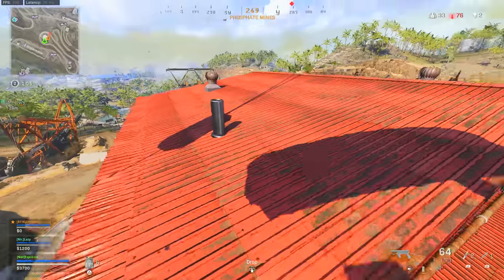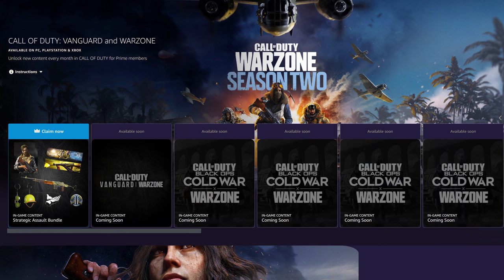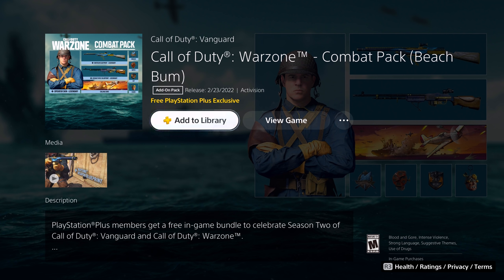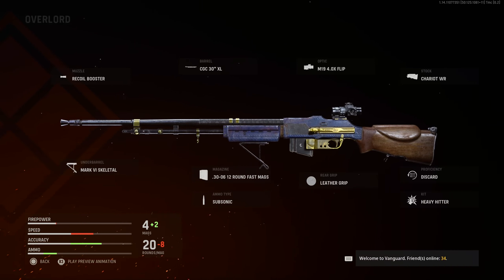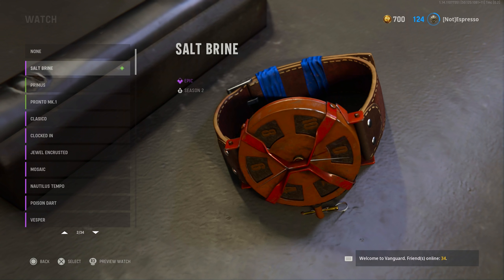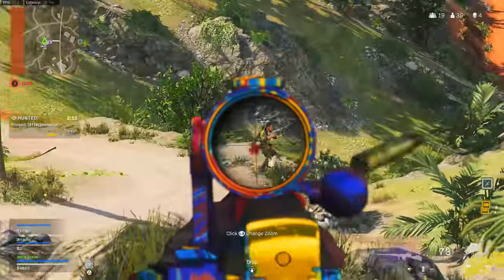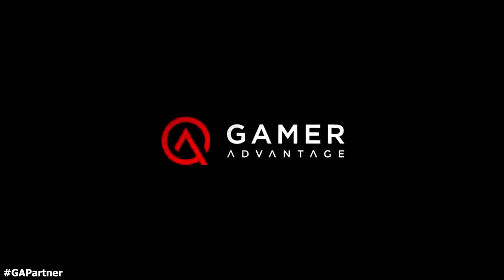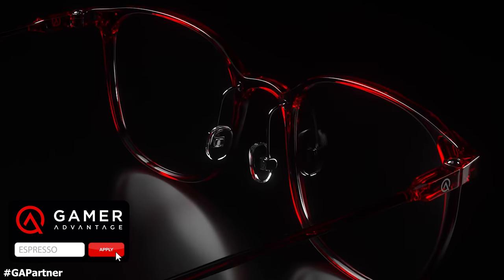The FREE BLUEPRINTS Of Season 2... (Warzone + Vanguard Free Weapon Blueprints)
Prime Gaming Loot